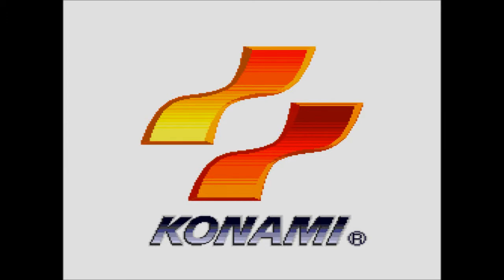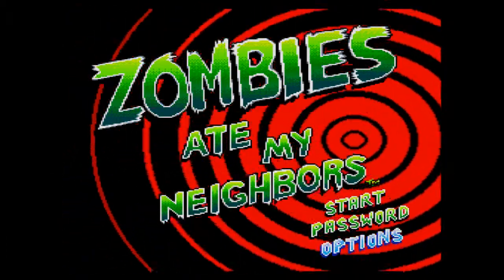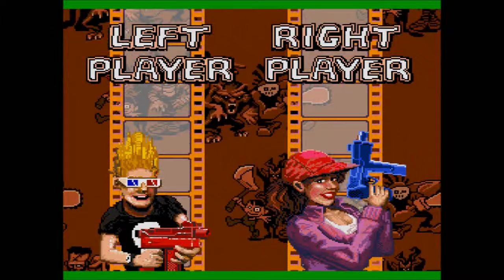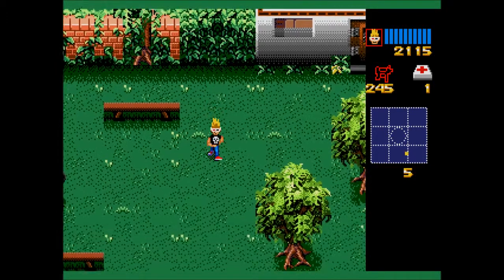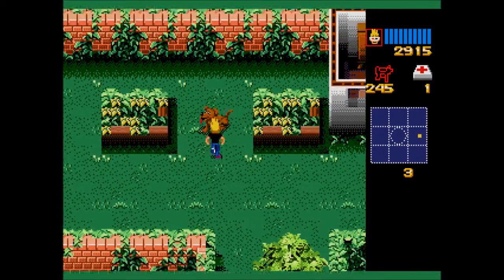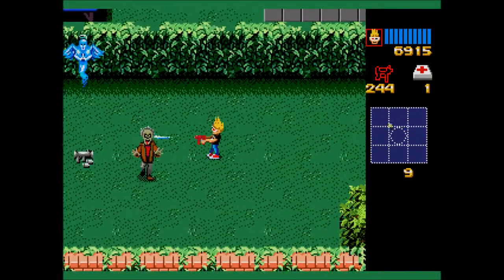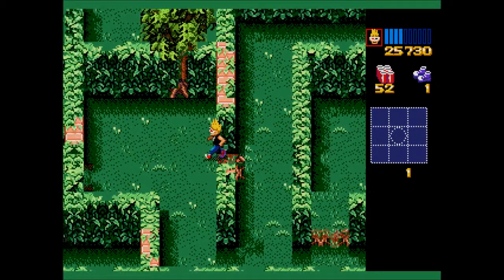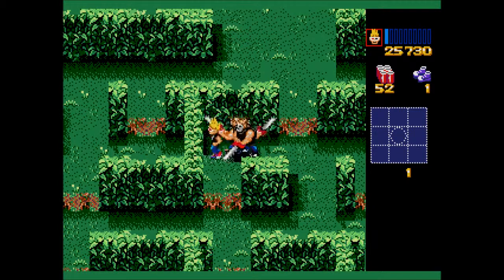Zombies Ate My Neighbors on the Sega Genesis With Mikey's VideoGame Madness Commentary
PSN ID: mdmax

Retro and contemporary videogame playthroughs with and without commentary! There's also product overviews,my thoughts and local and tourist videos of around town. There's even the occasional random, super sweet,fantastic video thrown in for good measure! Also if you would like to request a game for me to play and make a video of with commentary send me a message with your desired name to be added in the video along with the games name and the console it's on. I am currently accepting requests for games on the following consoles:

- Michael